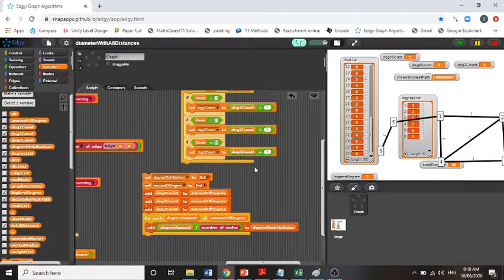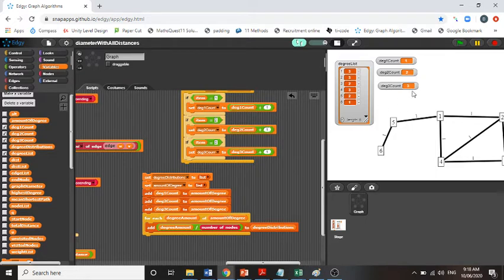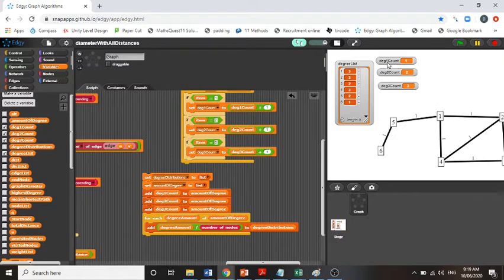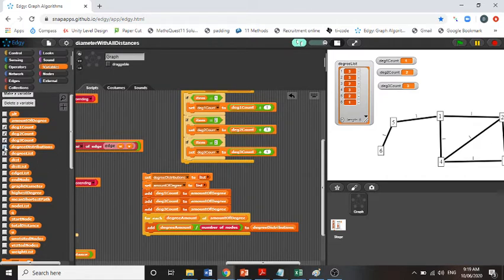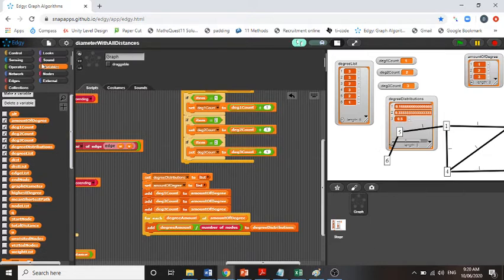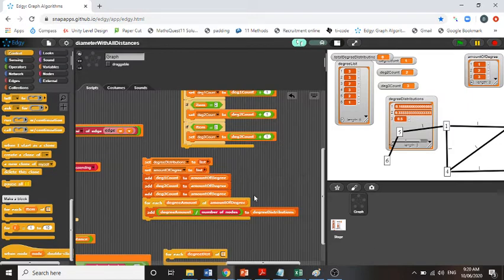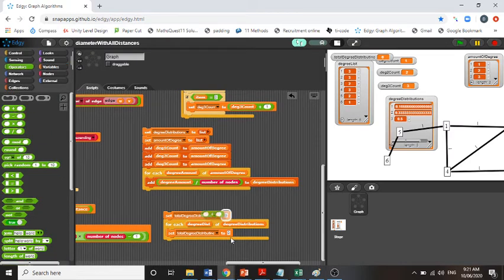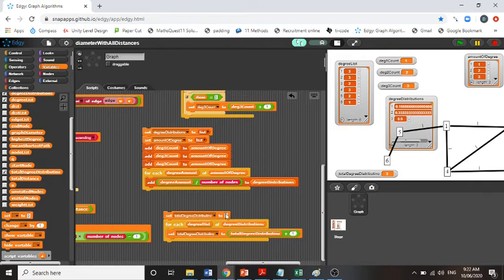Degree Distribution Part 2